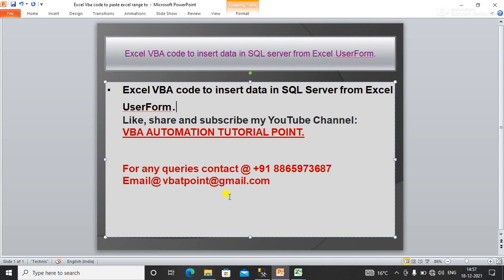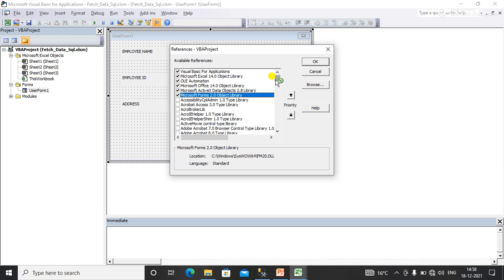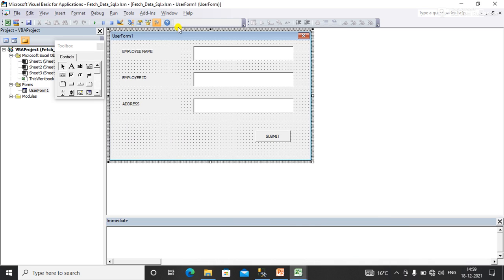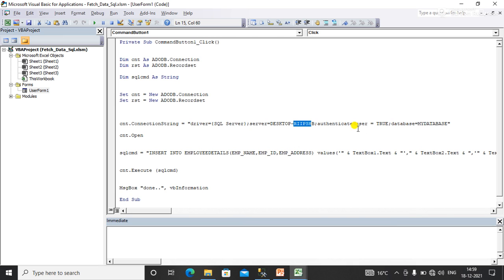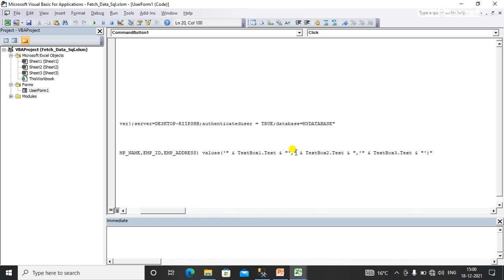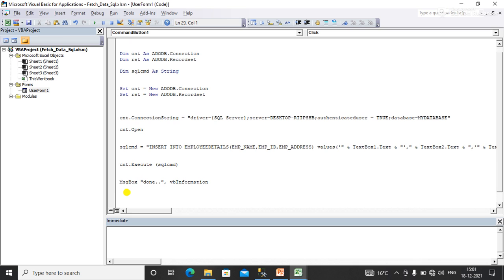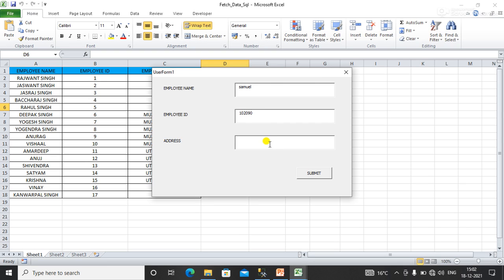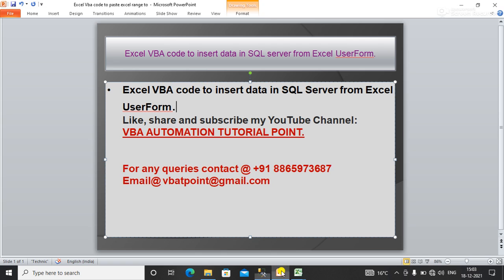VBA code to insert data in SQL server from Excel Userform.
here you will learn or see how to insert or store data in SQL server from Excel Userform#